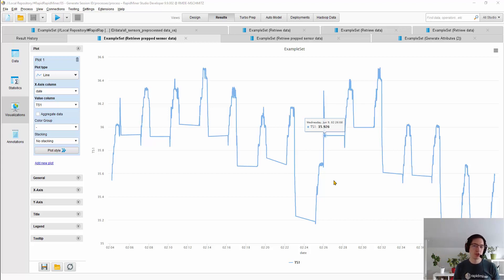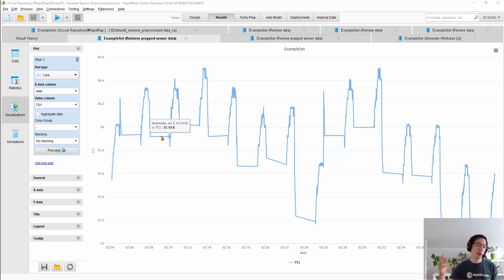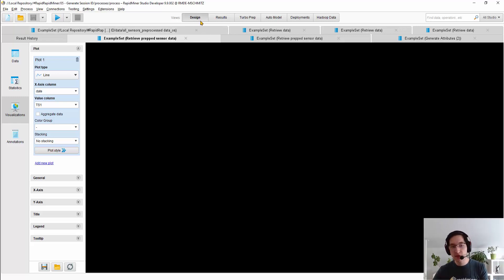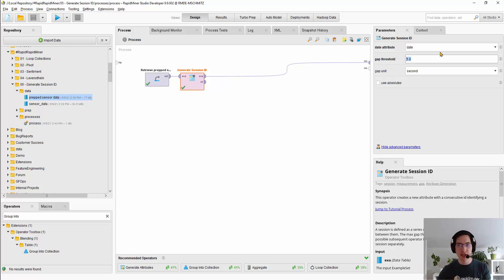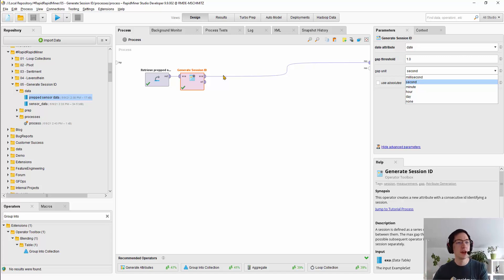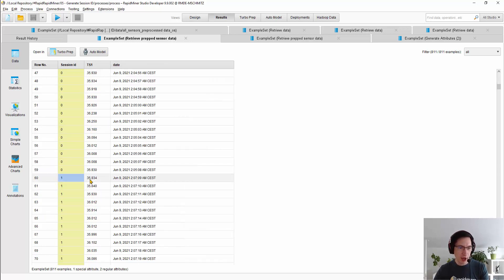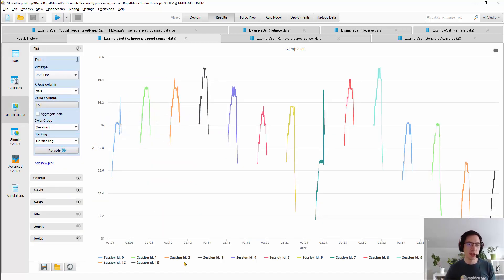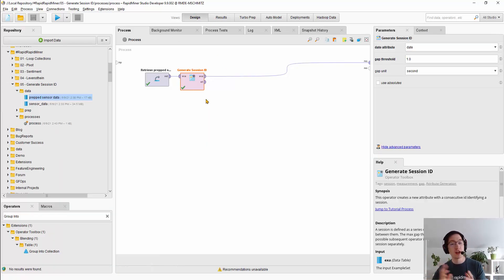Rapid RapidMiner [Episode 5] - Breaking Into Sessions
Welcome to another session! Today, we'll talk about grouping sensor data.